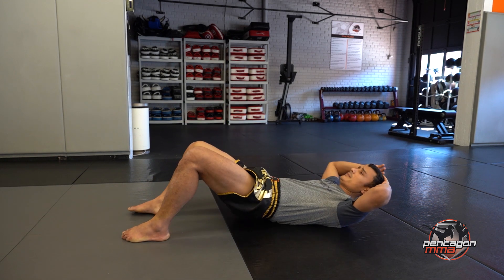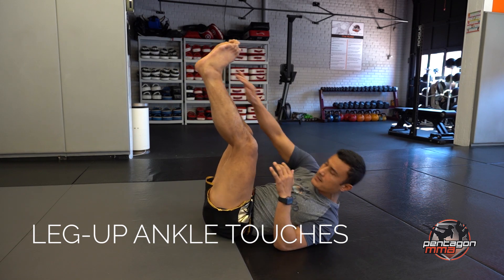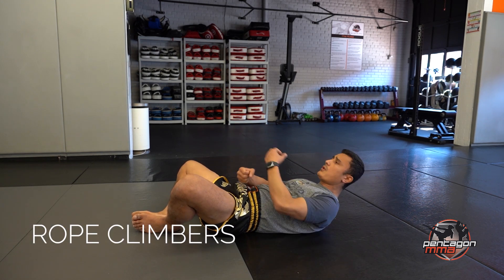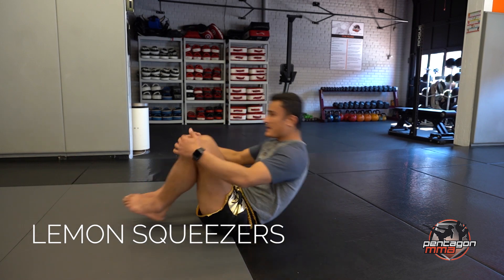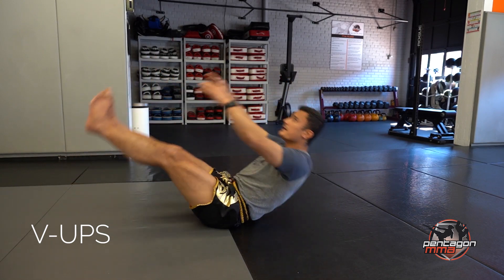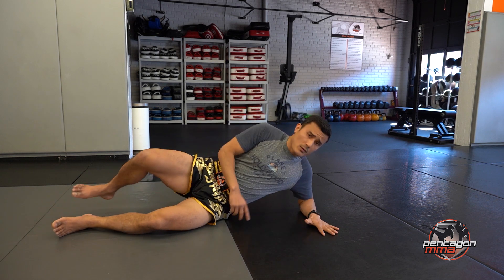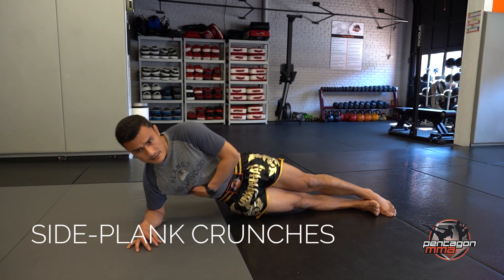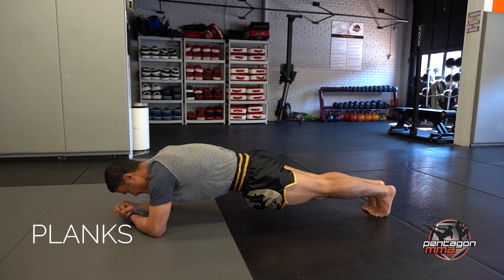Shred your Core in 8 Minutes! Ab Exercises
Kru Vivek Nakarmi shows you a simple and short ab routine to help get your core in fighting shape.
We are offering Virtual Muay Thai and Brazilian Jiu Jitsu classes!